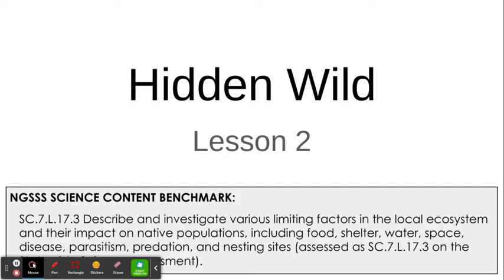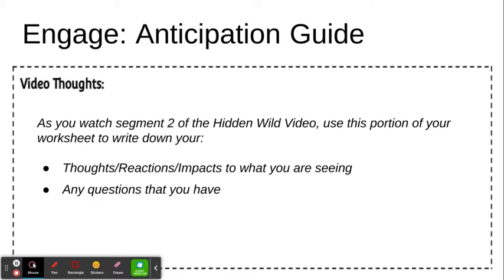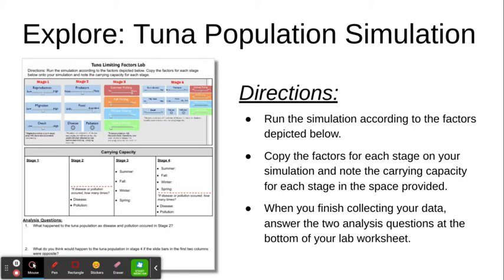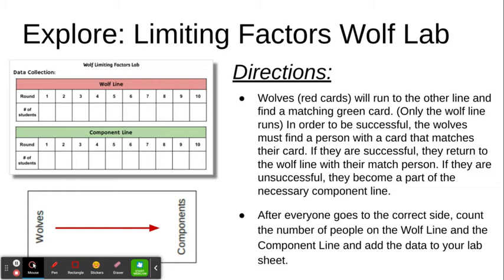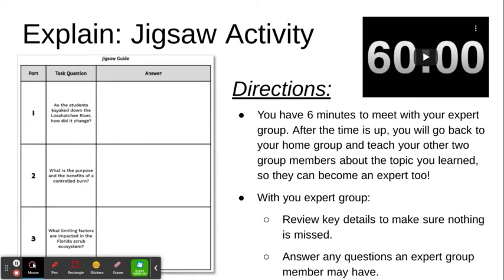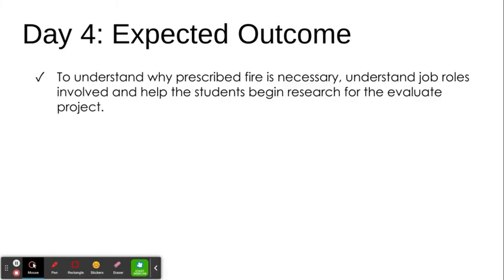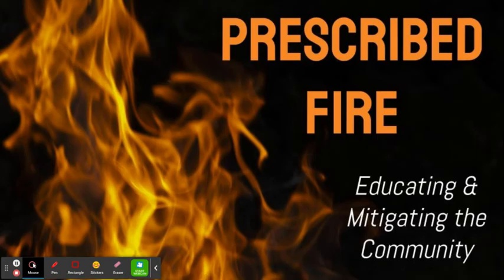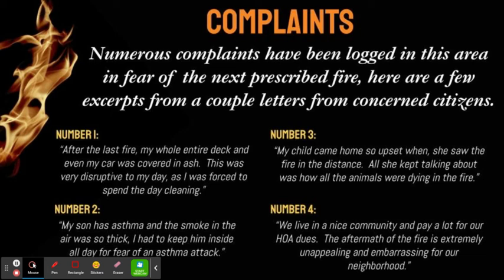Hidden Wild MS Lesson 2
A short teacher guide for implementing the Hidden Wild curriculum in Grade 7 Science.